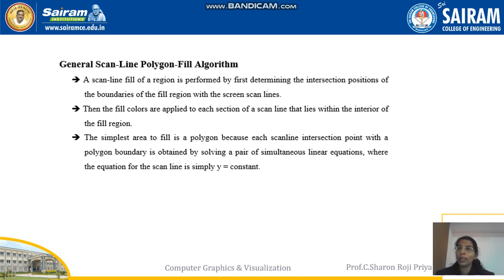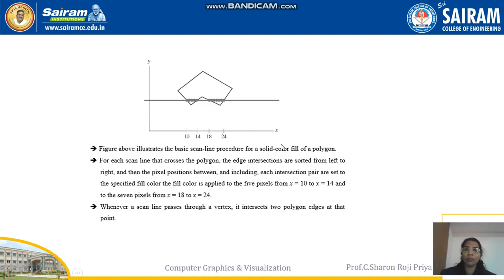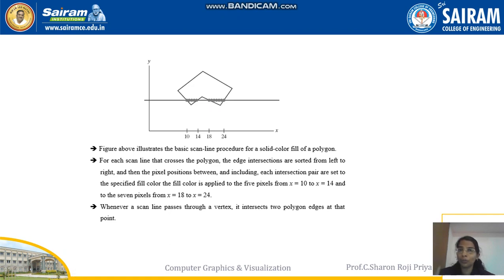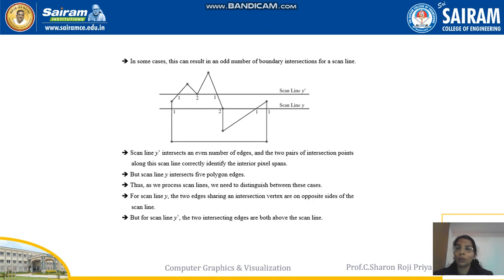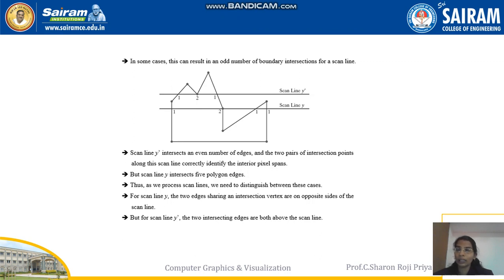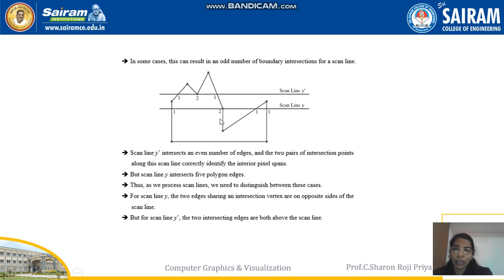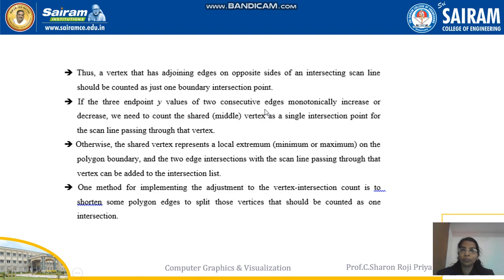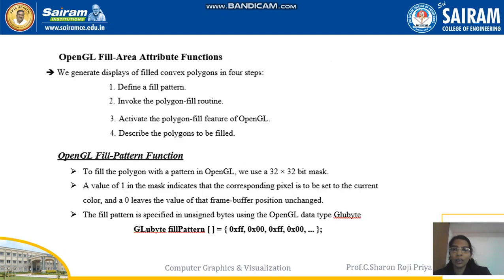LectureVideo_17CS62_Module2_General scan line Polygon fill alg_C.Sharon Roji